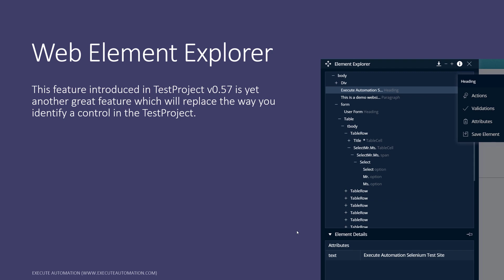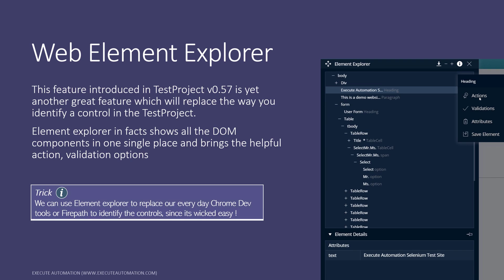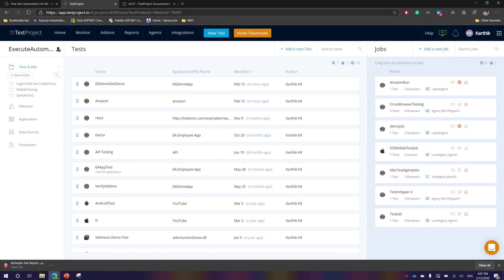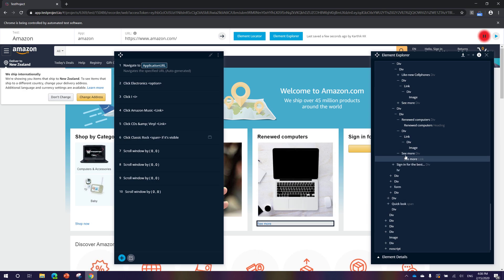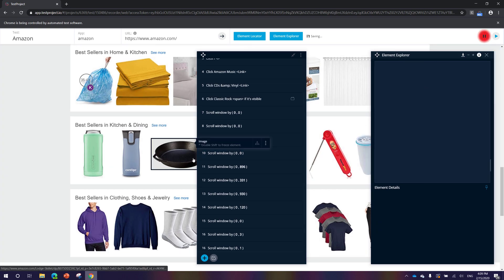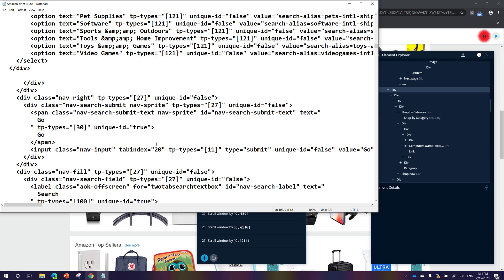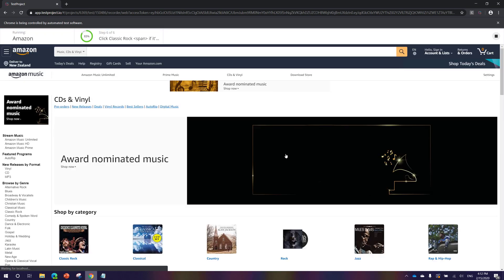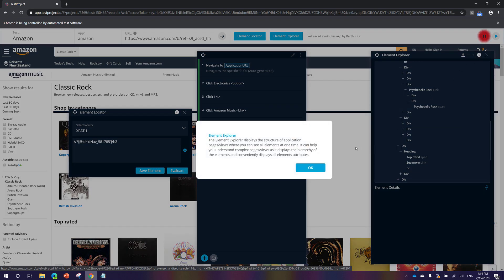Identify web elements from DOM with TestProject Web Element explorer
In this video, we will discuss identifying web elements from page DOM with TestProject Web Element explorer, an all-new feature which will easily identify elements from DOM and give a lot of insights about the DOM elements

TestProject is a free end-to-end test automation platform for web, mobile, and API testing that’s supported by the #1 test automation community.